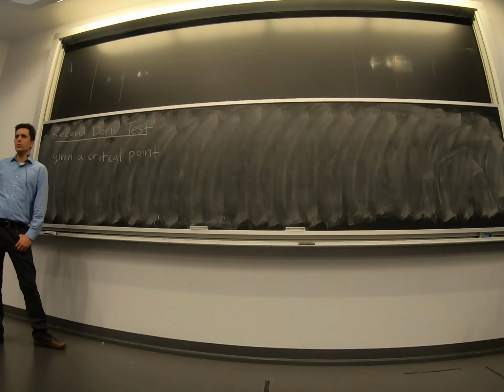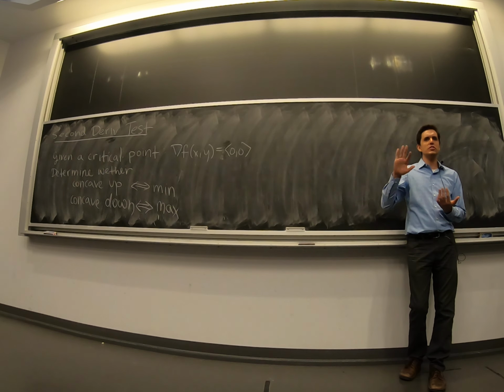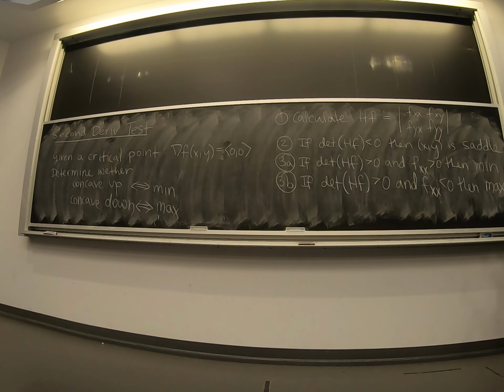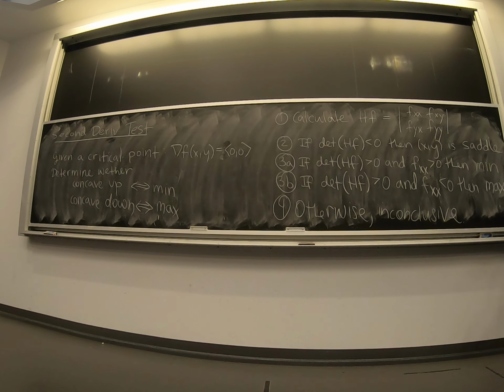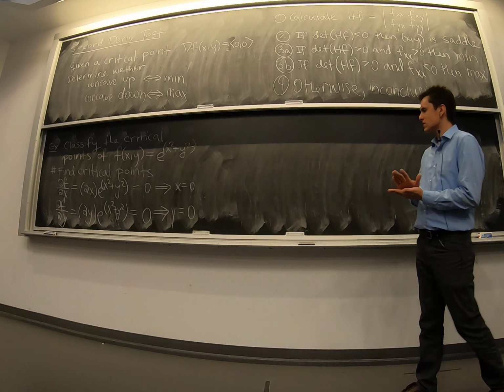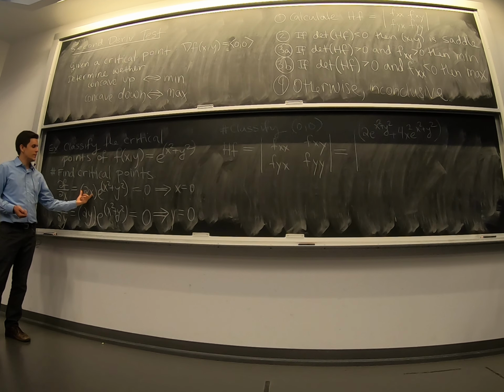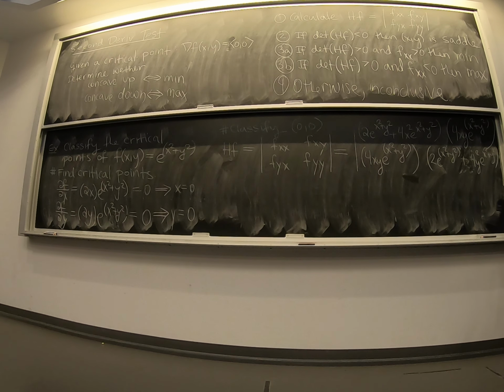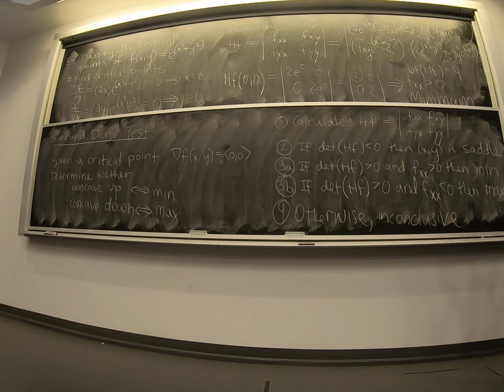MAT 232: Thursday 2019-10-10 Part 1